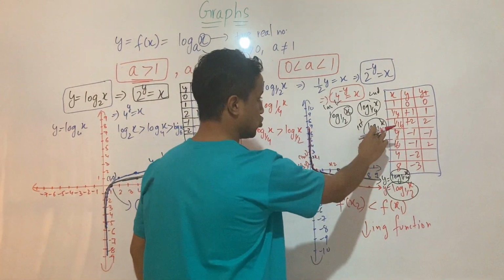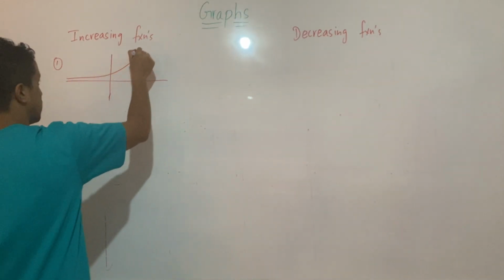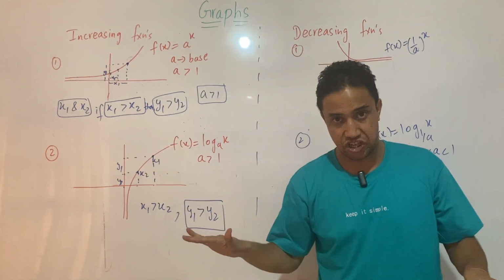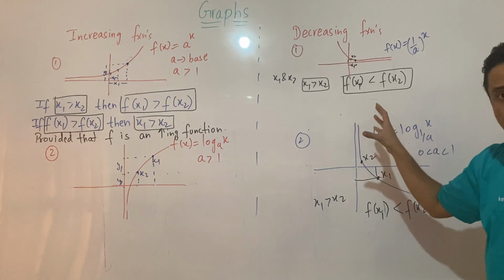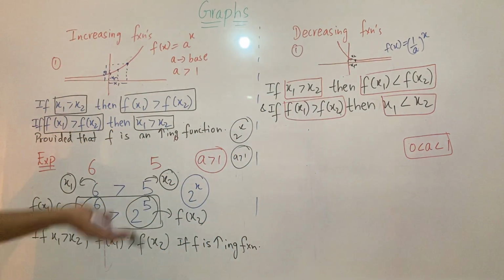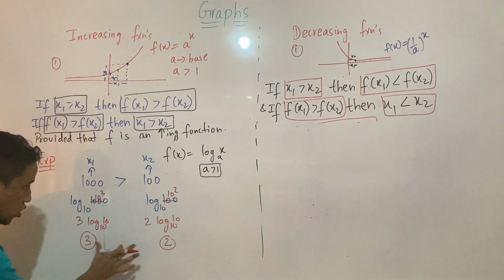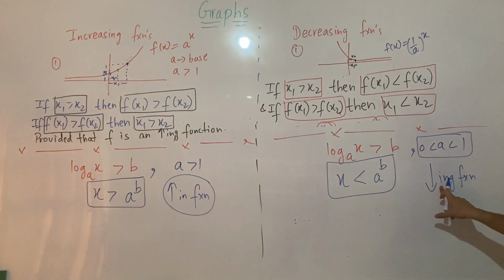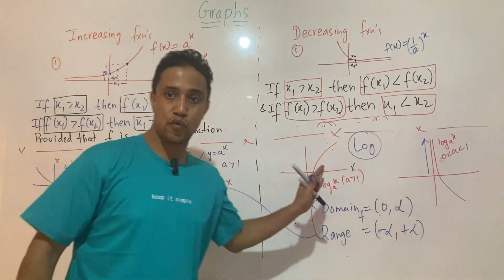Logarithmic Inequalities | Increasing functions | Decreasing Functions | Lesson 14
Detailed discussions on increasing and decreasing functions taking the different cases of exponential and logarithmic functions.